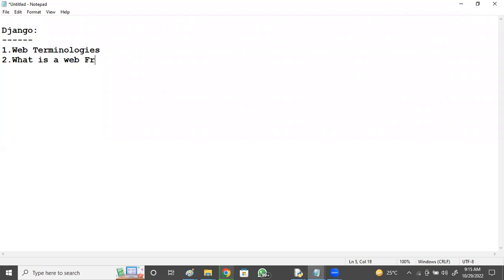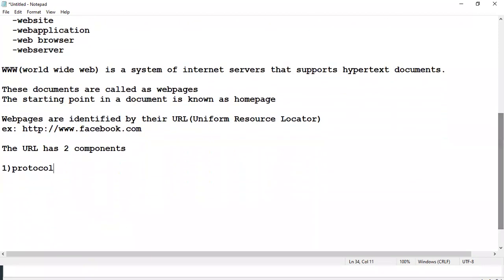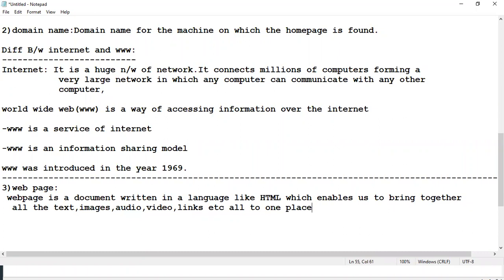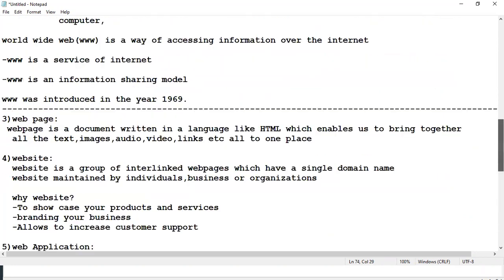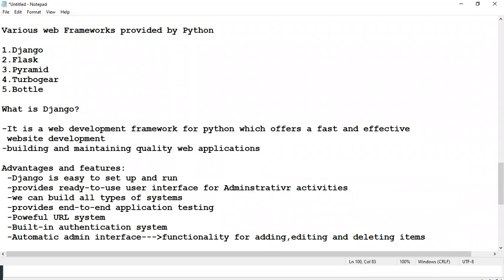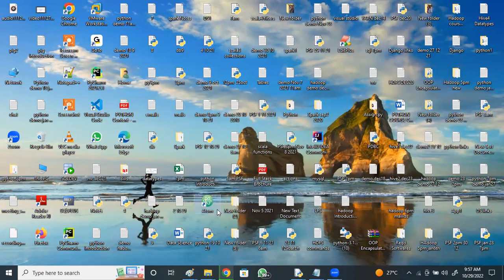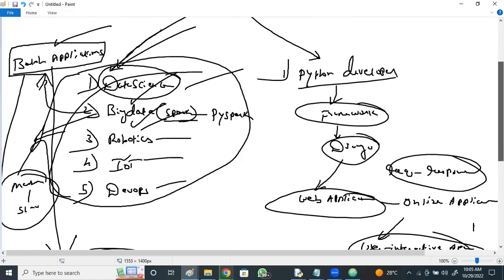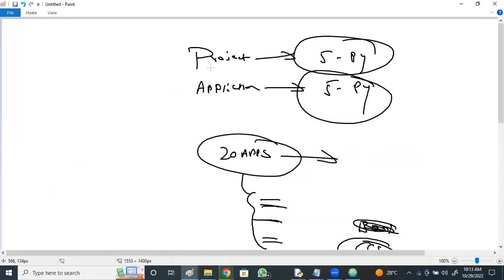DJANGO (10 Weekends Batch) tutorials || by Mr. Vijay On 29-10-2022 @9AM IST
DJANGO with Real Time Project (Includes HTML, CSS, Bootstrap, Javascript & 25 Apps Creation with Hands-On) tutorials || by Mr. Vijay On 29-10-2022 @9AM IST
java python
python
Learn Python
Python Tutorial